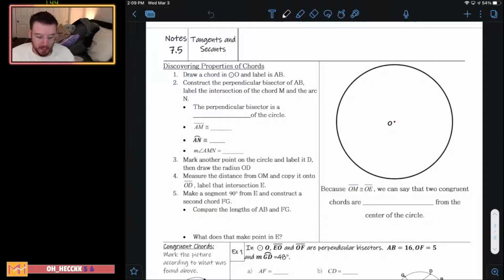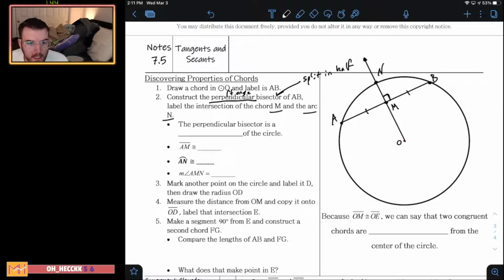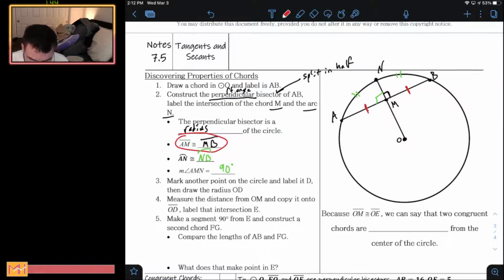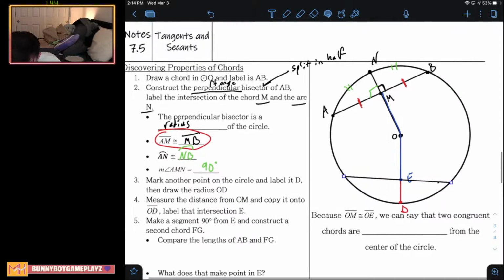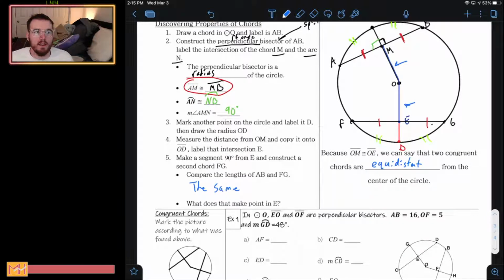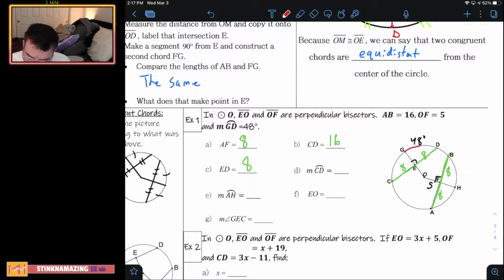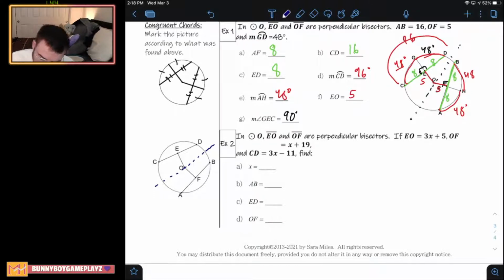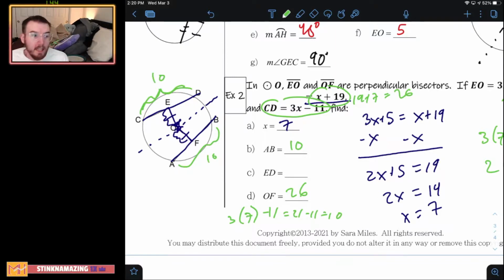Geometry Unit 7 Lesson 5 Part 2